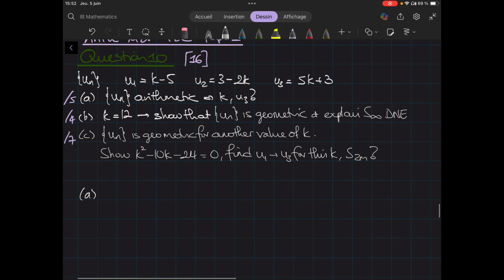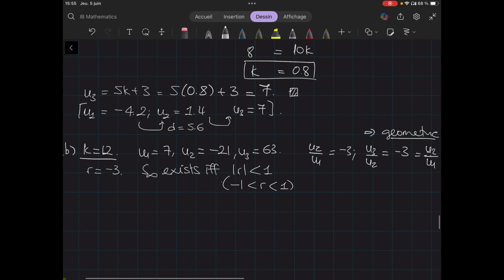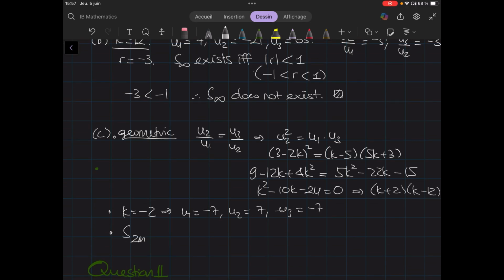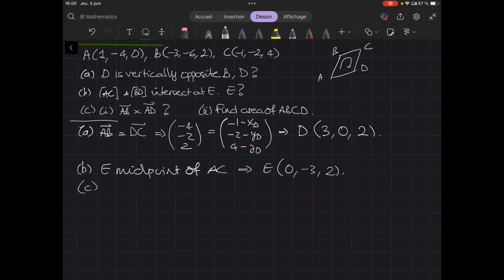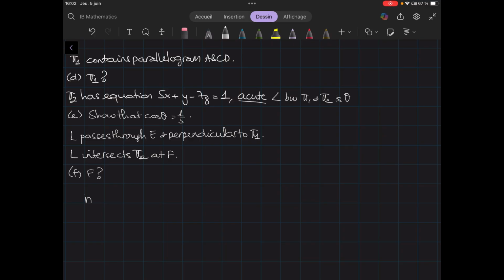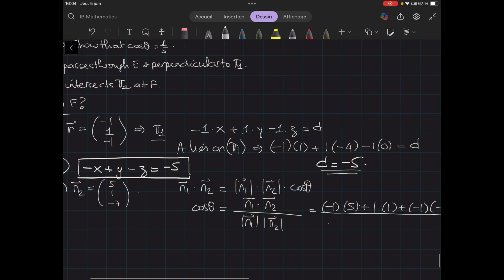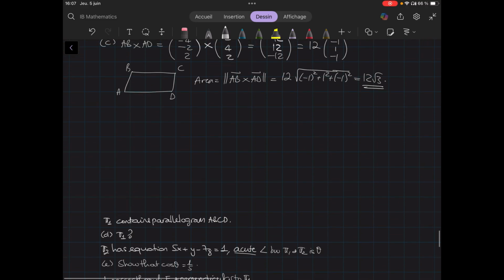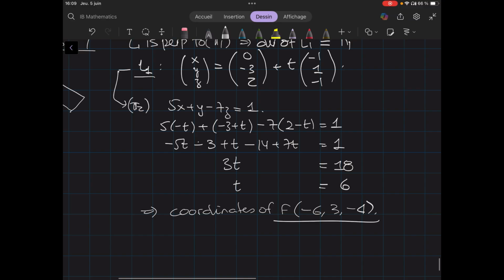AAHL M25 TZC 1B Q10/11 | No news is good news?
Hey y'all!
This is a M25 AAHL Exam Walkthrough. Today we'll gonna look at TZB, Paper 1 Section B Questions 10 and 11